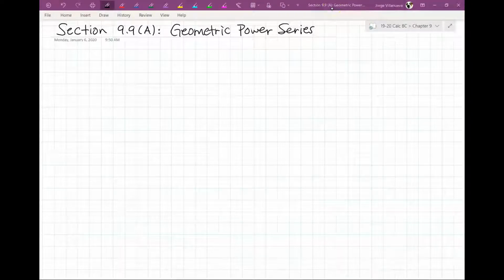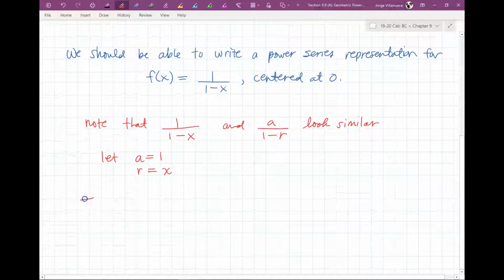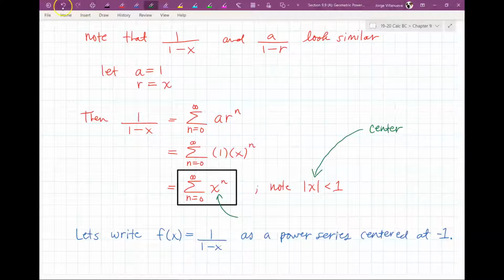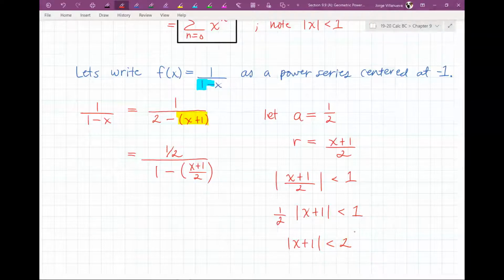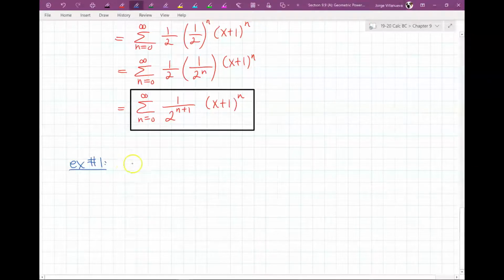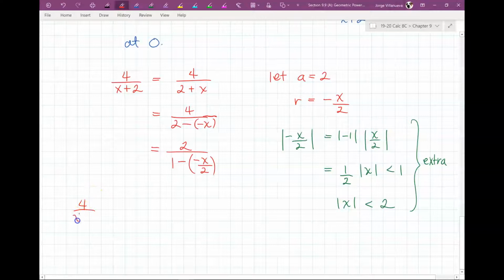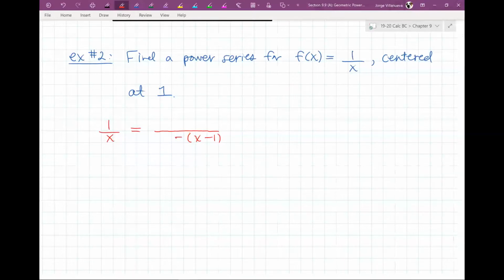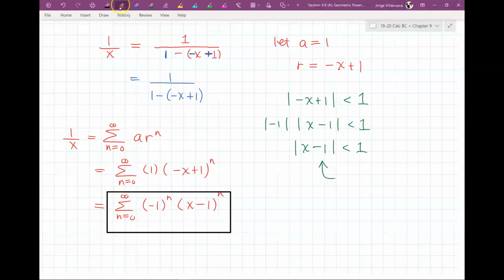Section 9.9(A): Geometric Power Series